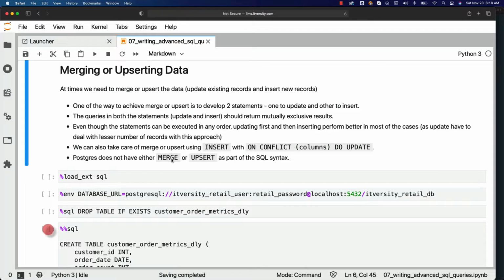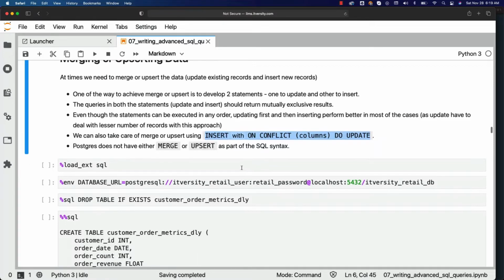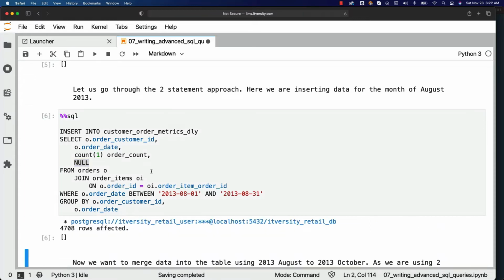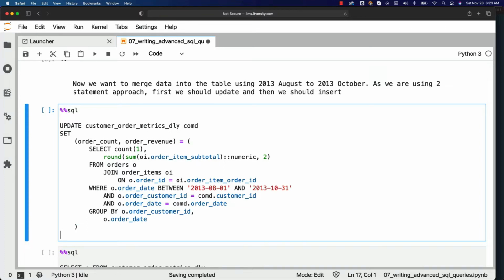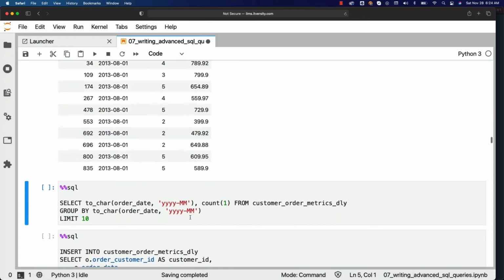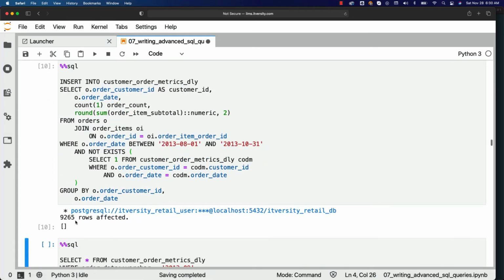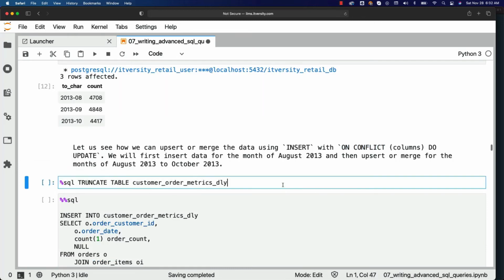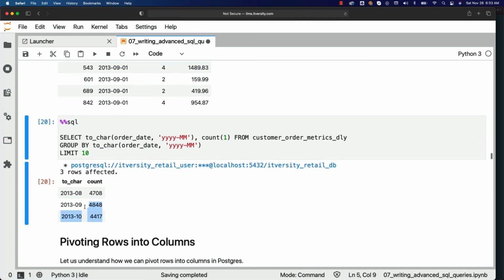Database Essentials - Writing Advanced SQL Queries - Merging or Upserting Data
At times we need to merge or upsert the data (update existing records and insert new records). One of the way to achieve merge or upsert is to develop 2 statements - one to update and other to insert.
The queries in both the statements (update and insert) should return mutually exclusive results.

More top rated DataEngineering Courses from itversity 👇🏻